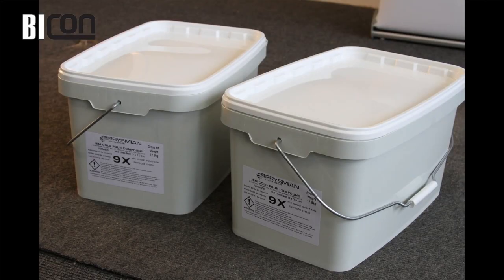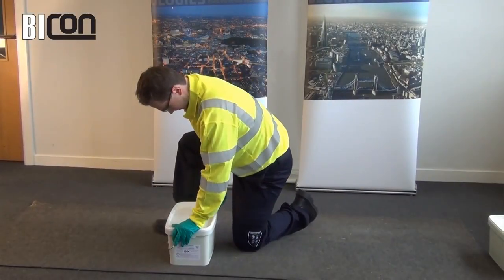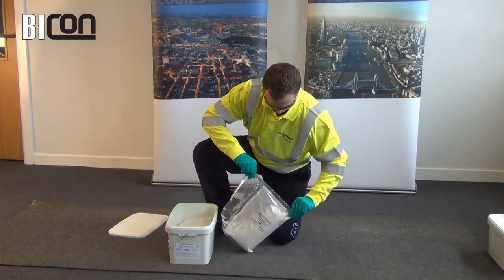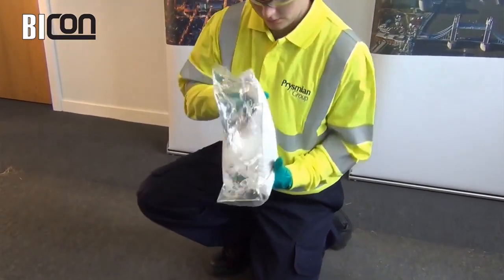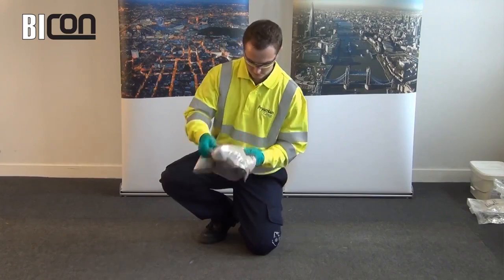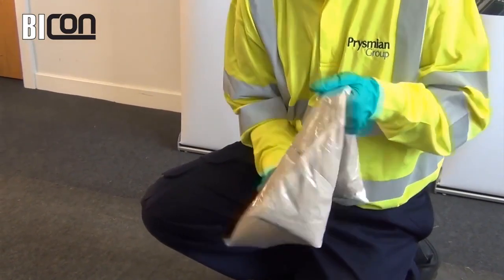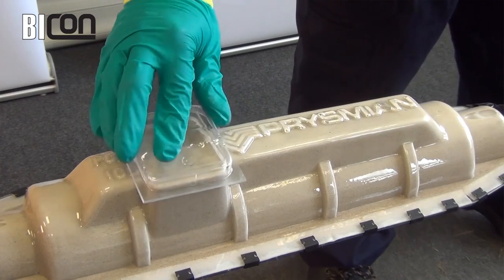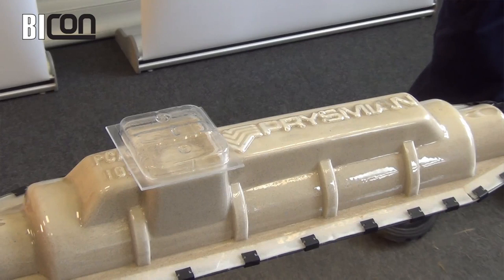Prysmian JEM Resins | Cable Jointing Resins LV MV HV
Thorne & Derrick International, based in the UK, are Specialist Distributors for the Prysmian Group range of cable accessories including joints, terminations, glands and cable cleats.